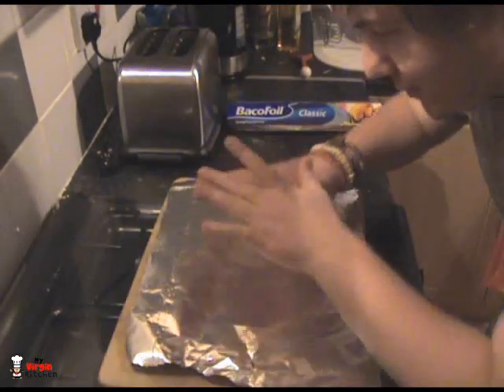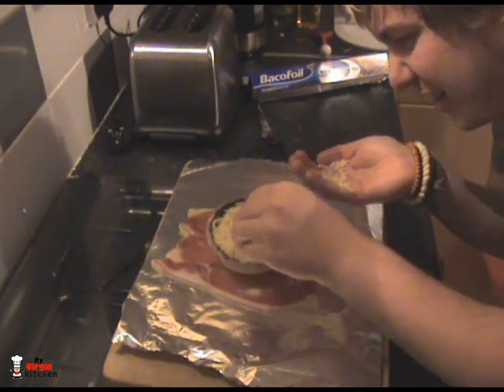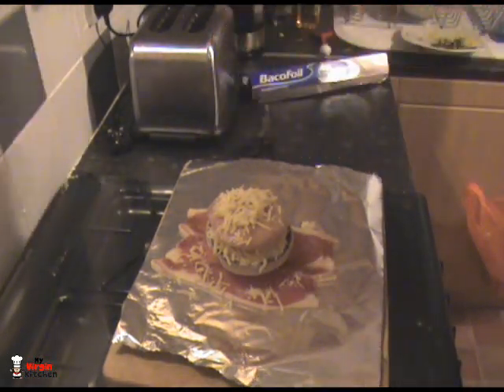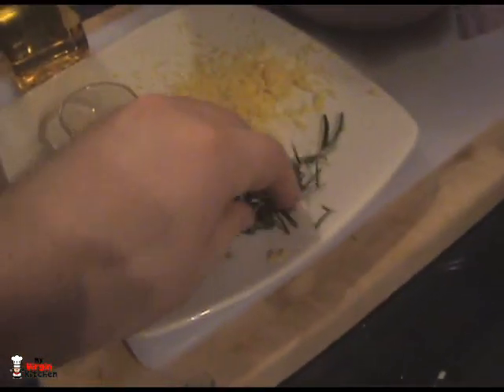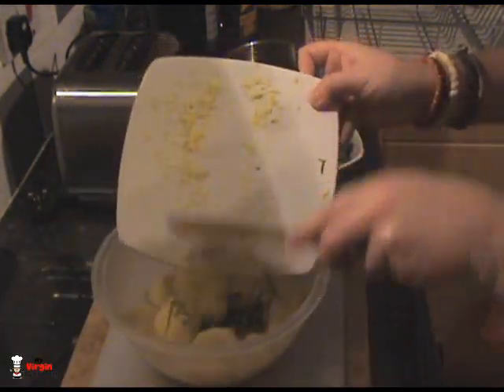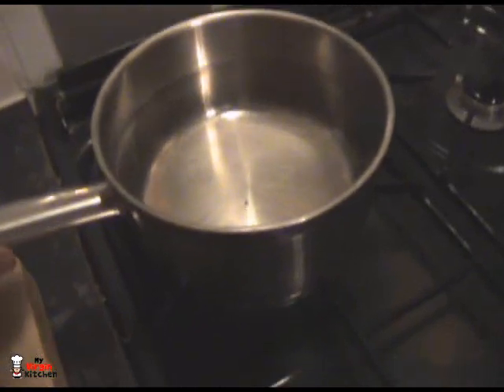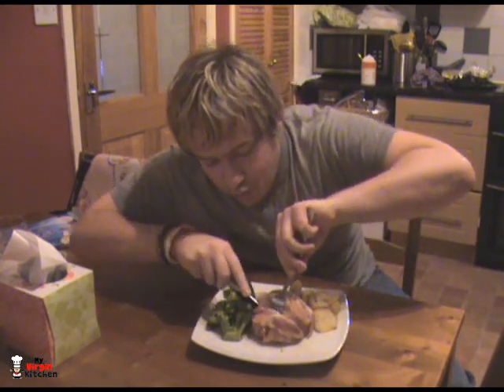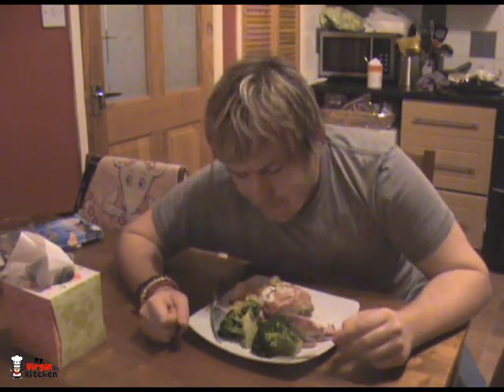Cheesy Bacon Parcel - MYVIRGINKITCHEN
Barry makes some cheese, chicken, pineapple & mushroom wrapped bacon parcels

Ingredients - (per parcel)
6 bacon rashers,
1 chicken breast (bashed),
parmesan & mozzarella cheese,
Large mushroom
1 pineapple ring
Wedges: -
4 large potatoes, zest of 1 lemon
dash lemon juice, glug olive oil
2 rosemary sprigs